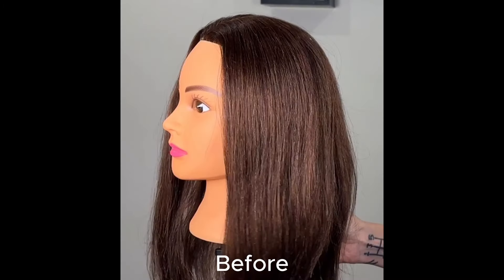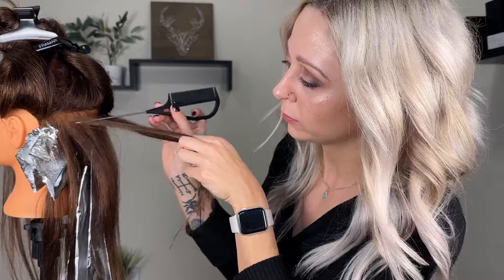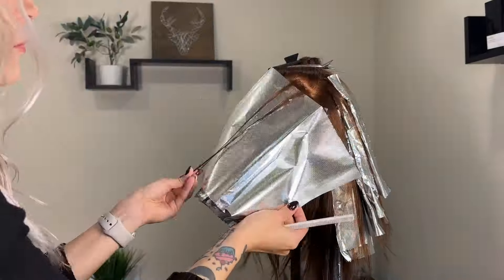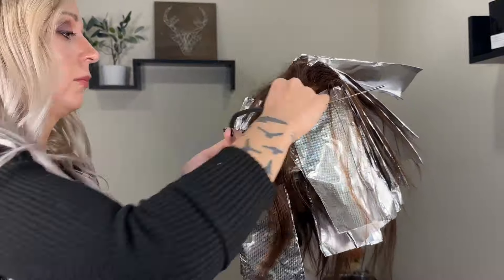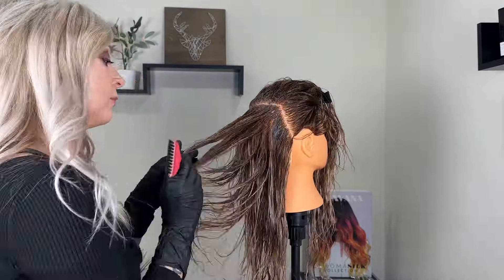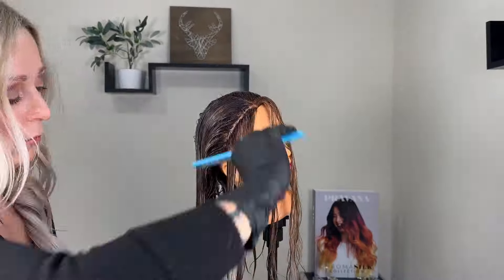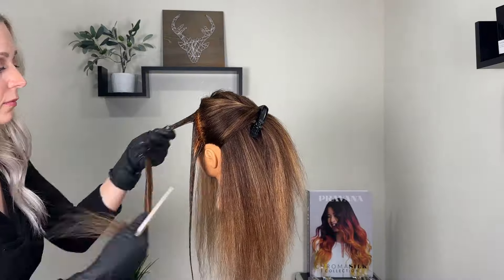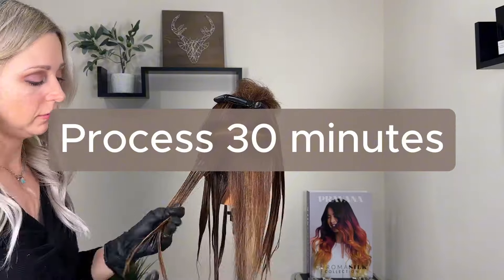Pumpkin Spice Fall Hair Color Tutorial (How to Achieve a Coppery Autumn Shade)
This video is serving as my submission to become a brand educator with my favorite hair color line, Pravana. I love educating others which is why I started my blog and this Youtube channel, and I’ve used Pravana for the entirety of my 15 year career as a stylist. This is why I think I’d be a perfect fit for becoming a brand educator with Pravana! I hope you enjoy this Pumpkin Spice hair color as much as I enjoyed making it!

If you take action and purchase a product through clicking one of my links, I’ll make some commission money from it at no extra cost to you. This enables me to be able to continue giving you awesome hair tips, so thanks! ***

Pravana Hair Color
5 Volume Developer
20 & 30 Volume Developer
Power Painter Brush

Timestamps:
0:00 - Intro
0:56 - Foilayage Application
3:23 - Toner Application
5:00 - Vivids Application
6:20 - Results

Sign up for my weekly newsletter to make everyday a good hair day!